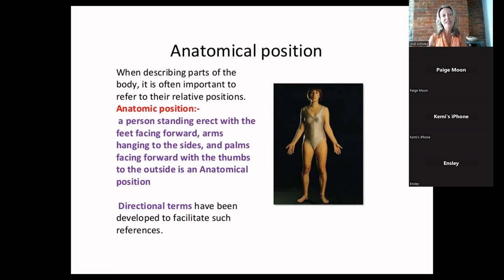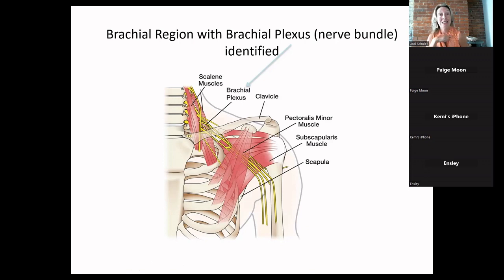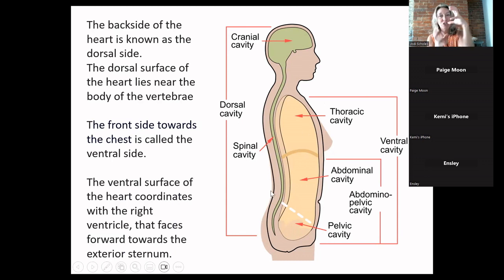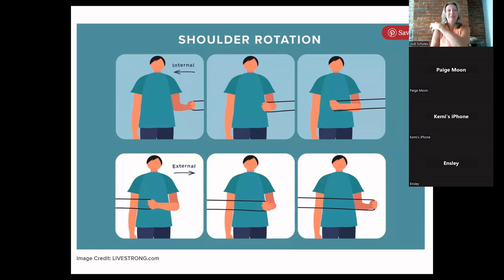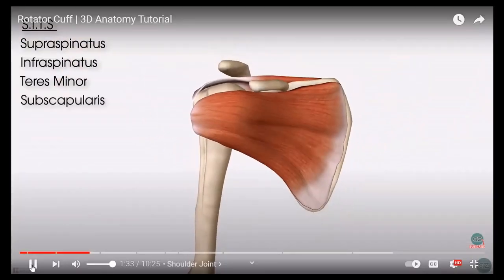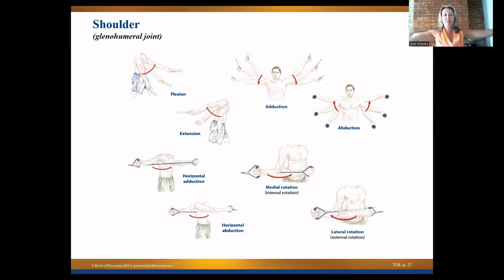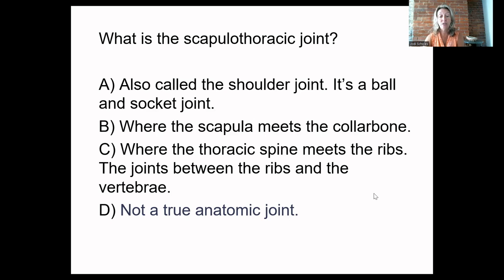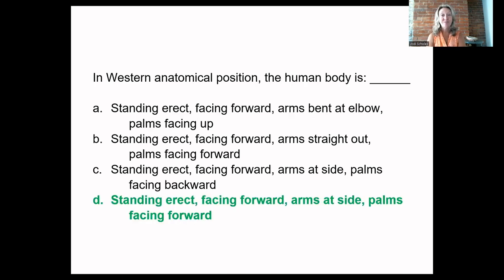Navigating the Body - Start here if you're studying for the MBLEx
Navigating the Body is your starting point for studying for the MBLEx. There are several videos with this title - all versions of foundational information. IMHO all beneficial. In this class we discuss anatomical position, distal/proximal, the anatomy of the shoulder joint, internal and external rotation, other movements and directions.

Part One - Test taking strategy: do meaningful homework. I refer to the FSMTB Content Outline.

Part Two - the foundation of almost every MBLEx question - direction and movements of the body. Demonstrations are supported with other video examples.

Part Three - Dissecting questions. This class has some difficult quiz questions. However, the questions are very good examples of what you might see on the MBLEx. Distracting, confusing, long.

If you want extra support while you prepare to pass the MBLEx, you'll find a community of massage school graduates studying every week

Blessings 💕
Jodi